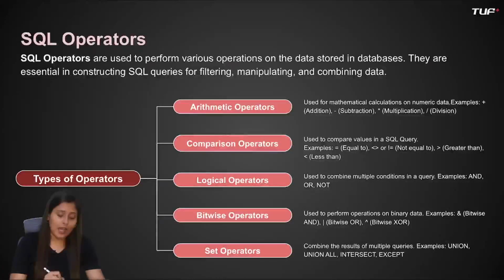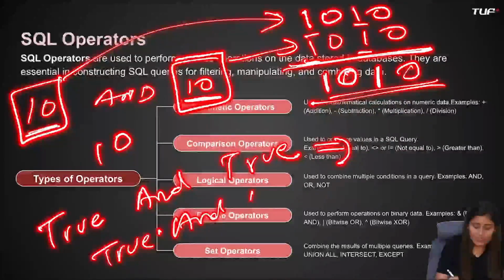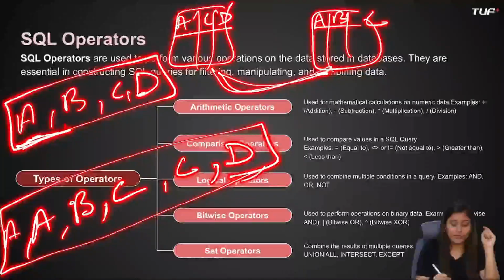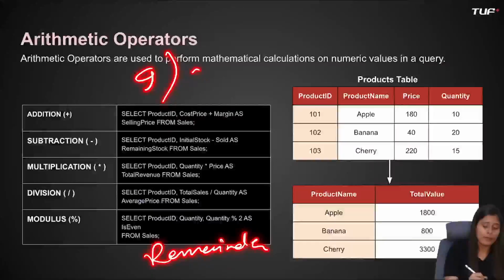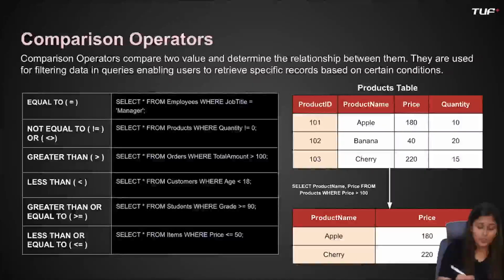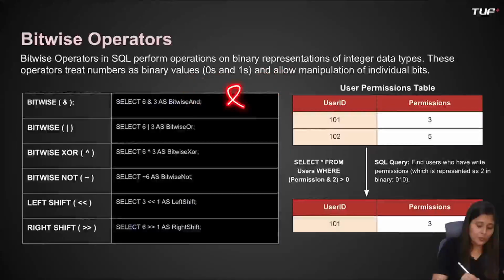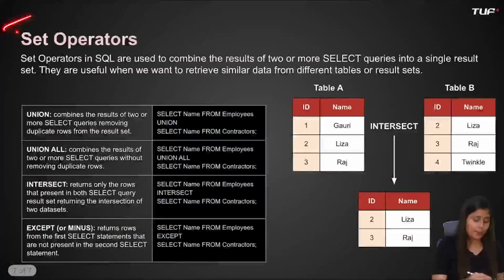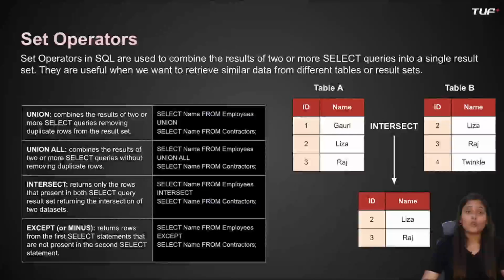4 2 SQL Operators